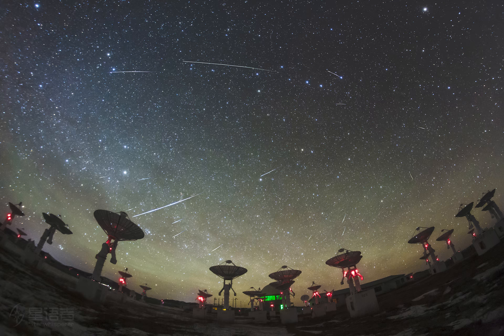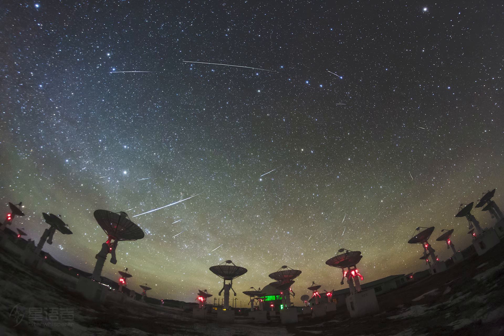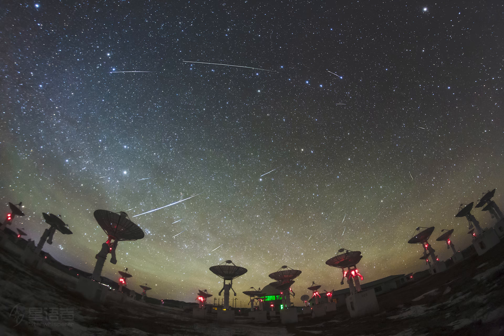Quadrantids of the North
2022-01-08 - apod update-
Named for a forgotten constellation, the Quadrantid Meteor Shower puts on an annual show for planet Earth's northern hemisphere skygazers. The shower's radiant on the sky lies within the old, astronomically obsolete constellation Quadrans Muralis. That location is not far from the Big Dipper, at the boundaries of the modern constellations Bootes and Draco. In fact north star Polaris is just below center in this frame and the Big Dipper asterism (known to some as the Plough) is above it, with the meteor shower radiant to the right. Pointing back toward the radiant, Quadrantid meteors streak through the night in the panoramic skyscape, a composite of images taken in the hours around the shower's peak on January 4, 2022. Arrayed in the foreground are radio telescopes of the Chinese Spectral Radioheliograph, Mingantu Observing Station, Inner Mongolia, China. A likely source of the dust stream that produces Quadrantid meteors was identified in 2003 as an asteroid.   Status Updates: Deploying the James Webb Space Telescope